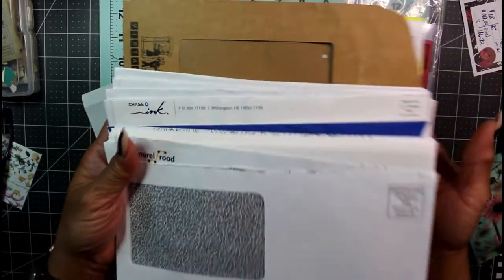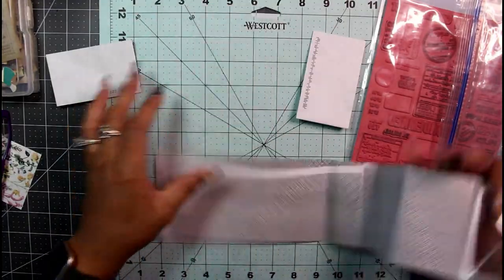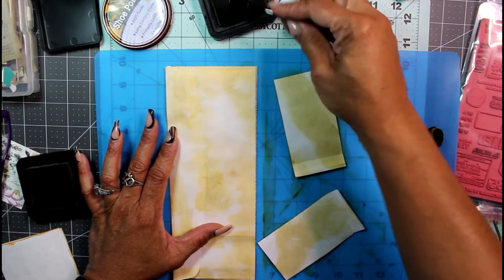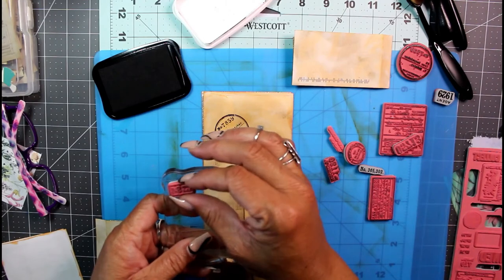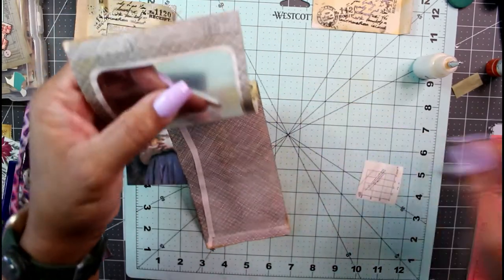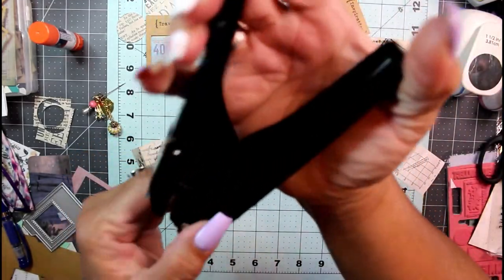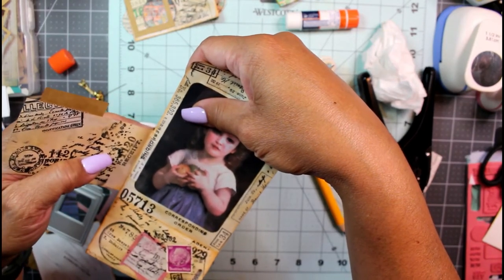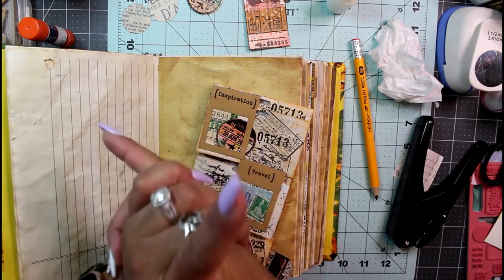Try-it Thursday - 7 pocket Bellyband/Side Tuck From 1 Windowed Envelope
Hey hey guys! Welcome to another Try-it Thursday😊😂. In today's video, I'm making a unique and wonderful bellyband/side tuck or pocket, inspired by Margret of SevenPlaza. Be sure to check out her channel, she's super talented and funny.  Thank you all for the love and support on this channel. We are growing!!

I hope you find a little inspiration here to try this project yourself. If you do, please tag me ( ChronicleofaCrafter or @ChroniclesofaCrafter ) so I can see what you've made.👍👌

Remember to slow down, craft something fantastic today, and stay naturally curious!🙌

About Me:
Your contributions really helps my channel to grow and lets YouTube find me a little easier. ❤️😊

BY THE WAY: NO PART OF MY CONTENT IS TARGETED AT OR INTENDED TO BE VIEWED BY ANYONE UNDER THE AGE OF 13